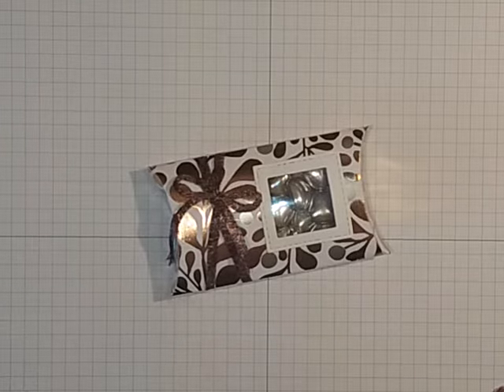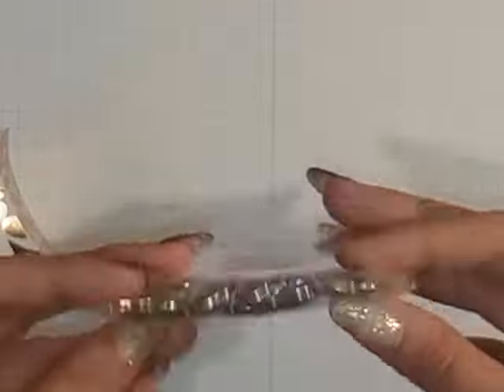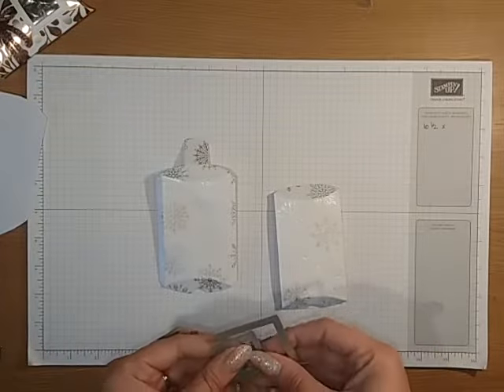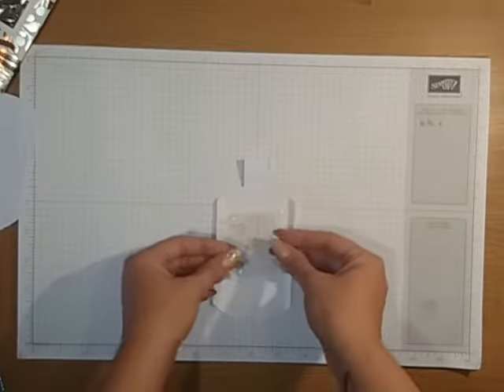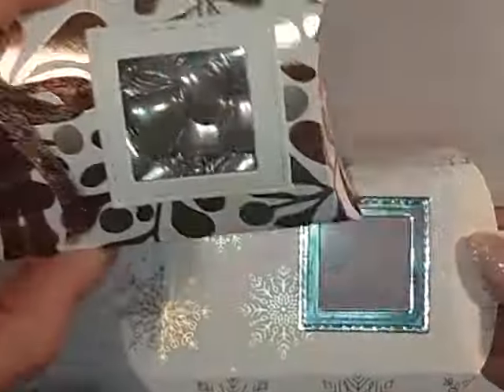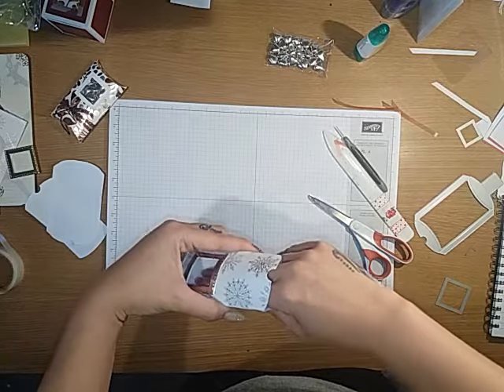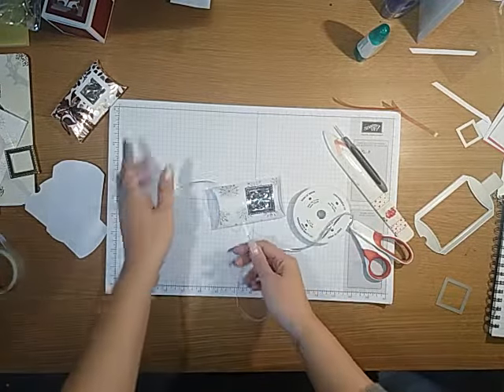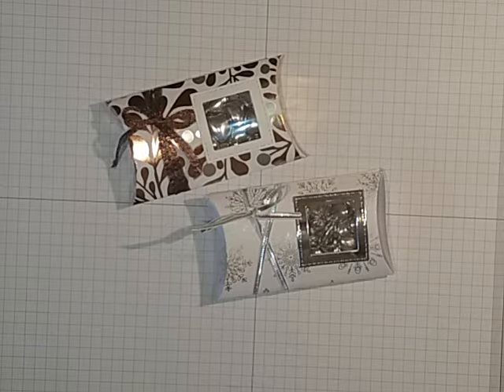Pillow box with a window